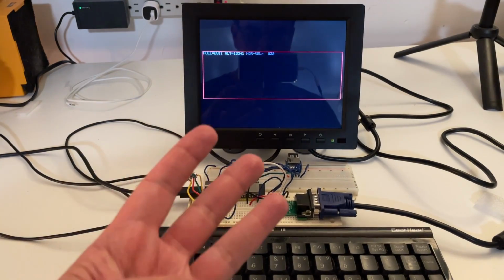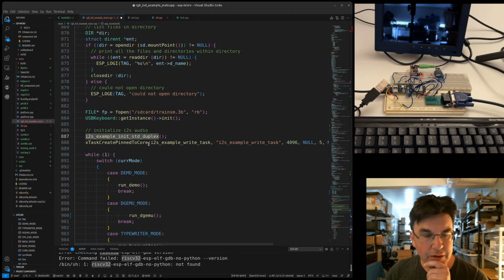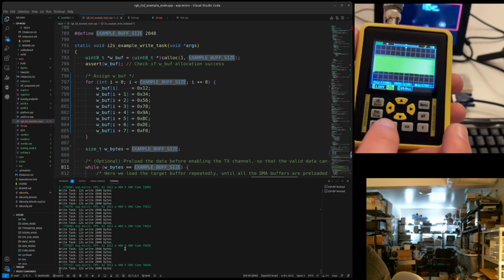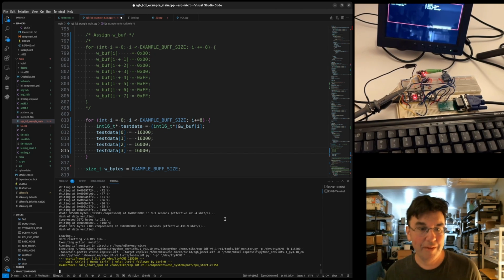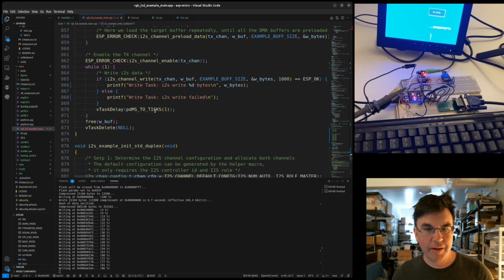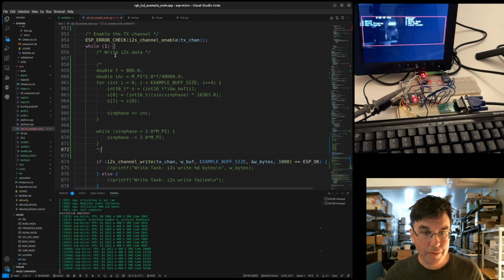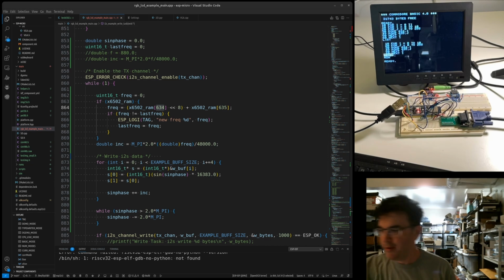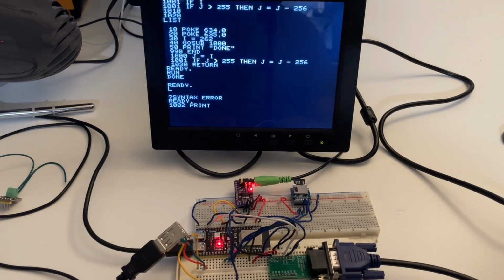Building a New "Retro" Computer Part 3: I2S Audio on the ESP32-S3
I'm adding audio capability to the ESP32-S3 using an external I2S DAC. Connect up the chip, write some code to initialize and play a sound, then do some simple sound synthesis.

PCM5102A Breakout Board: